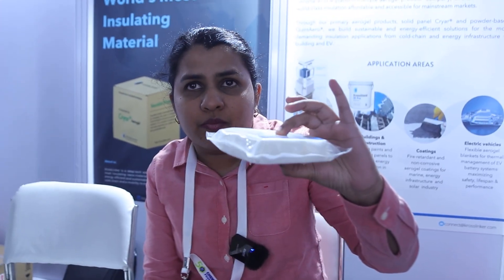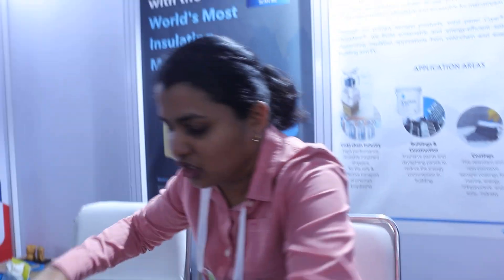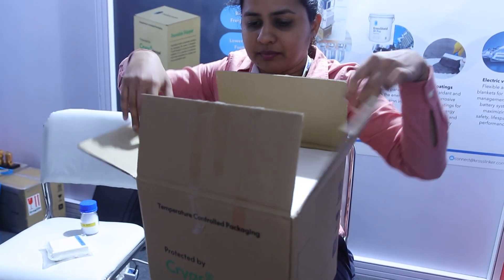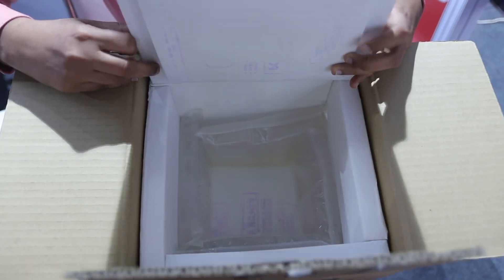SCALE@CHEMTECH 2024 {KROSSLINKER}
This is footage from the booth of KROSSLINKER
They are working on new type of aerogel that is robust and low cost